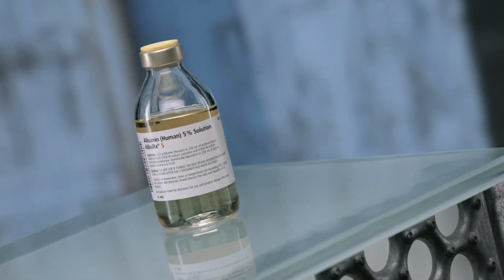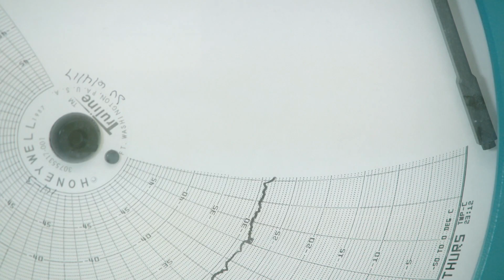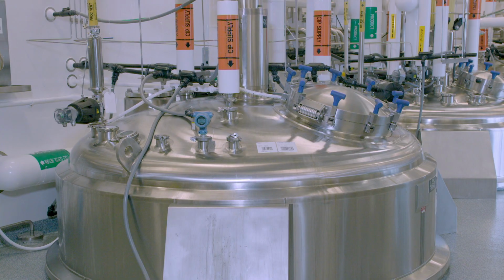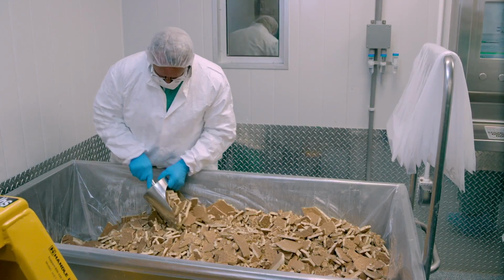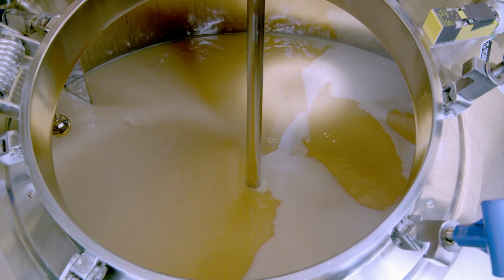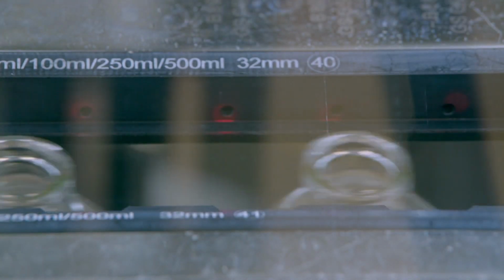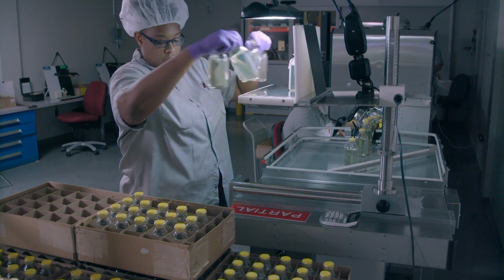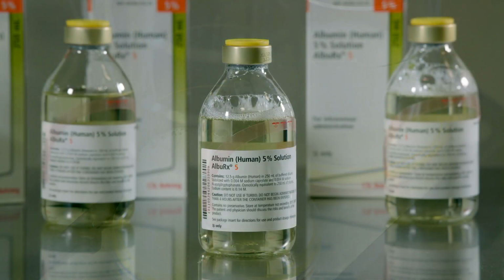How It's Made Plasma Protein Therapies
Plasma Protein Therapies How Its Made How It's Made